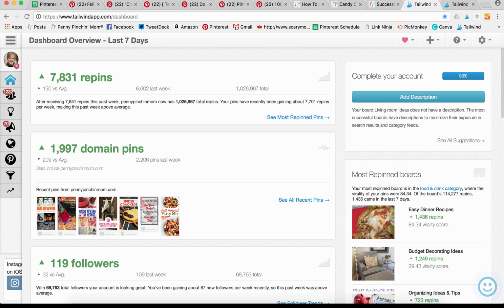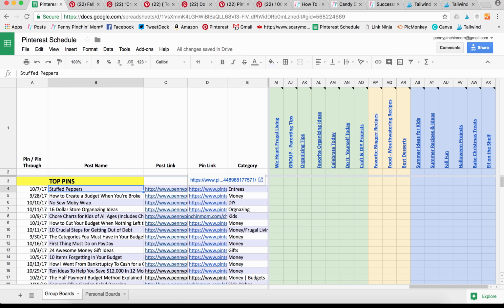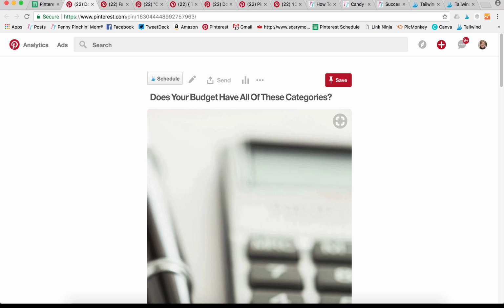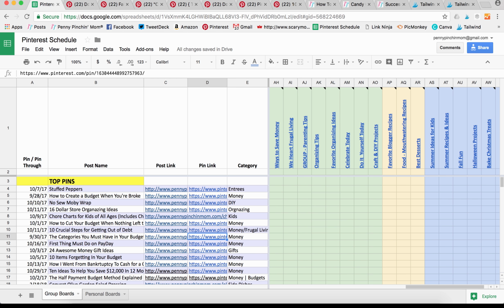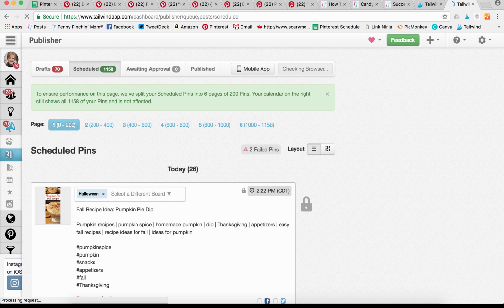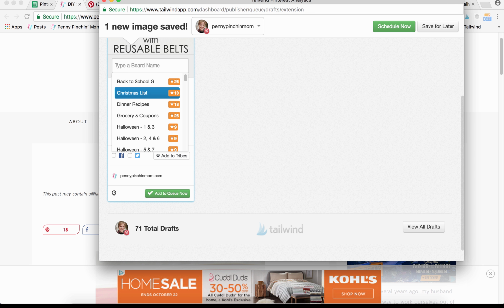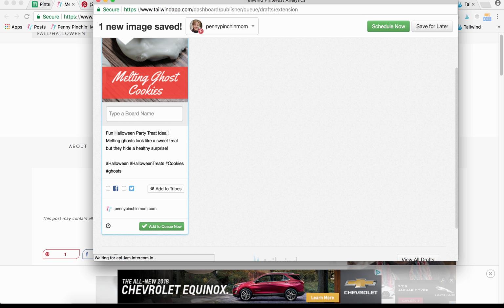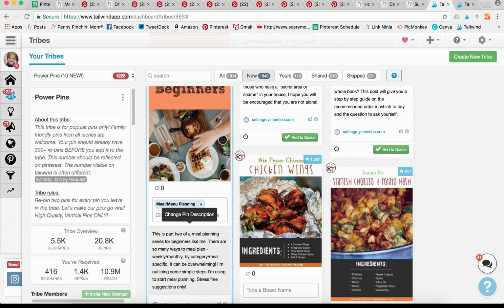How to Schedule on Tailwind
See how to use Group Lists, Tribes and keep track of your daily Pinterest schedule on Tailwind.